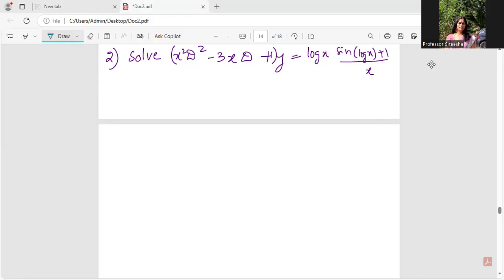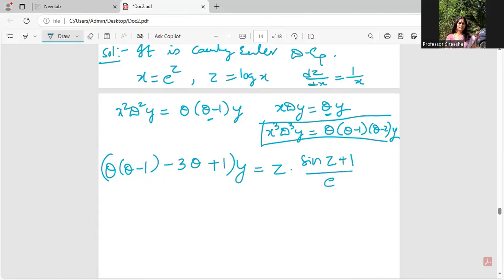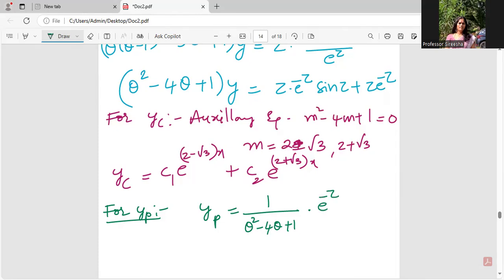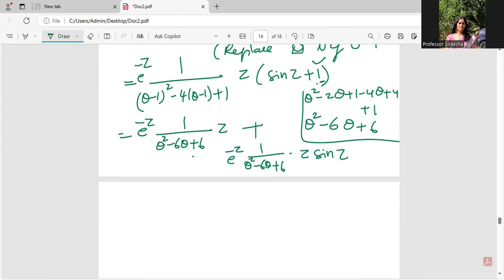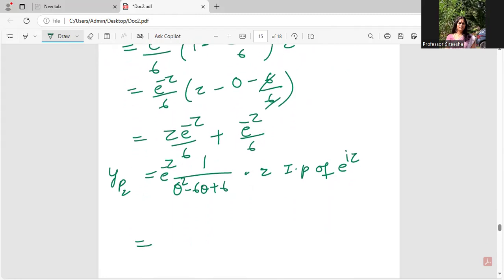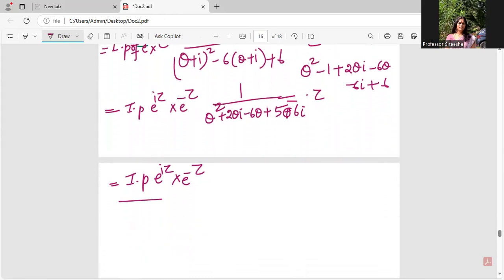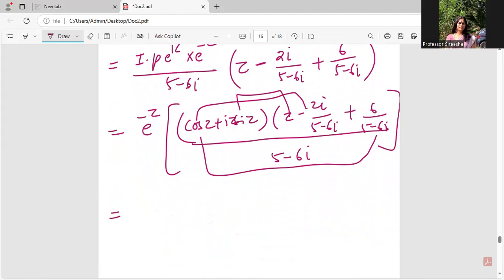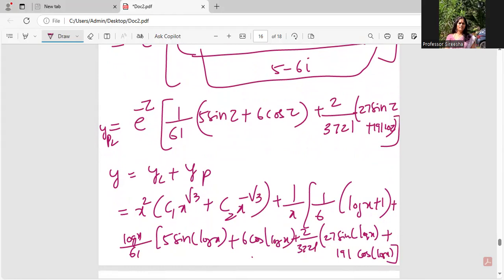Cauchy Euler Differential Equation-Example